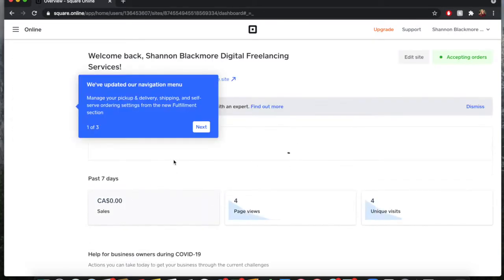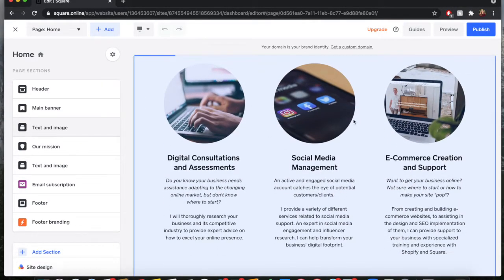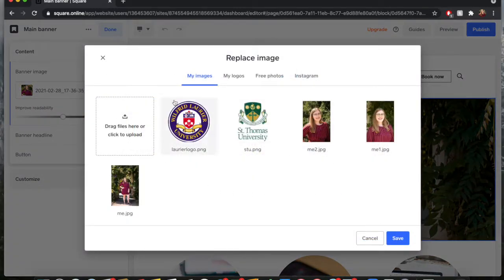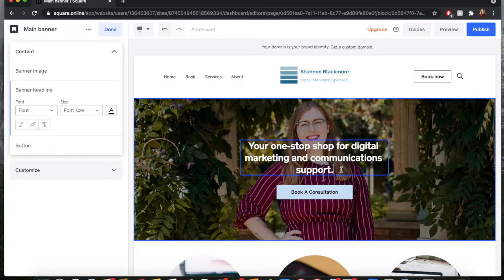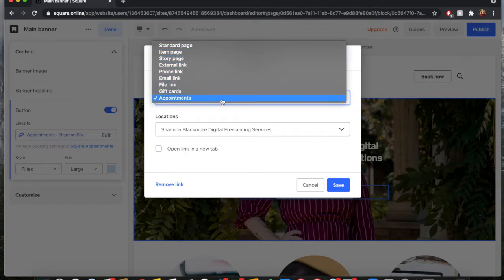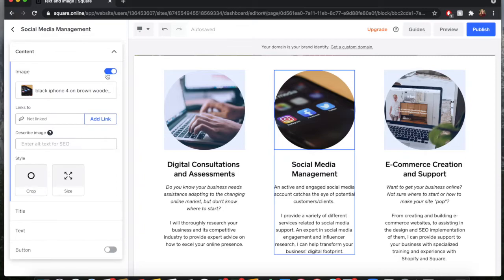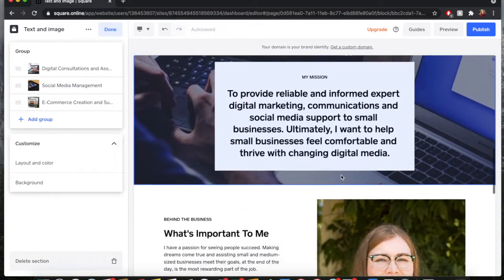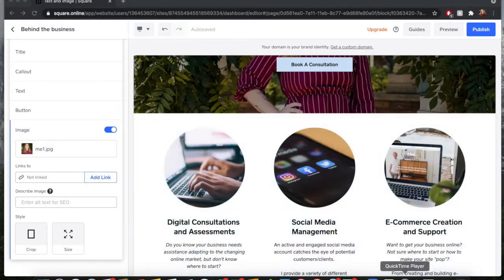Square Online: How to add images and edit your banner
Hitting a wall when it comes to building or making edits on your Square online website? Look no further - these step-by-step visual aids will assist you in making all the necessary changes you need to your Square online store.

Building an e-commerce platform is tricky as a small business owner - these tips and tricks are meant to get you familiar with building out the online store of your dreams.